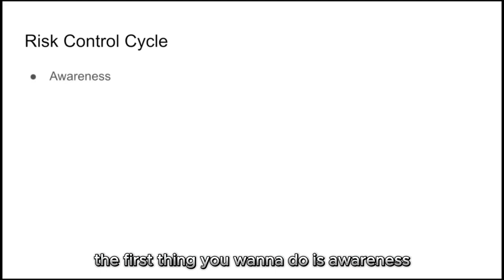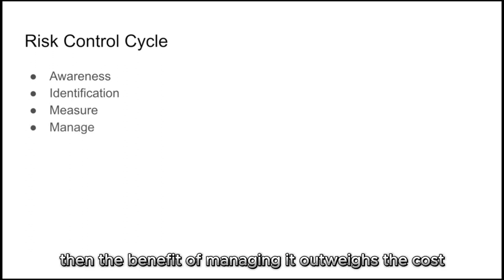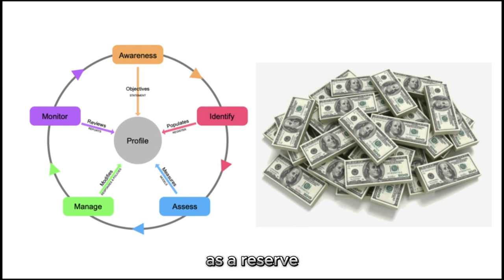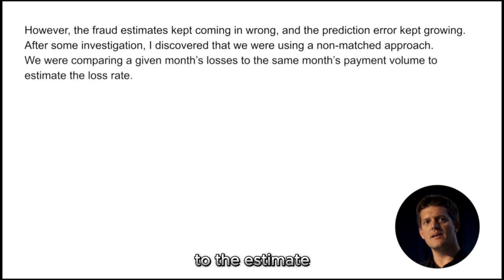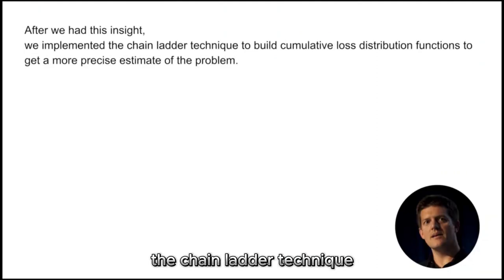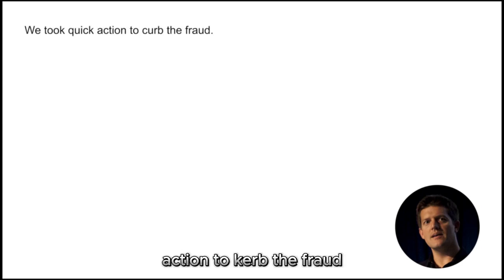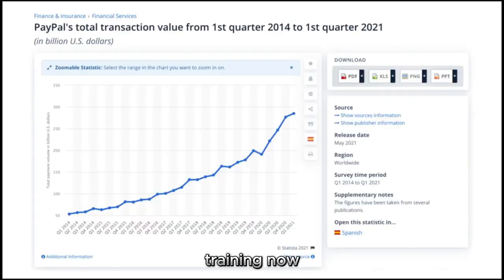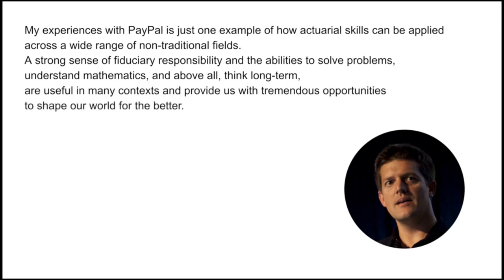How Elon Musk Started The Plan | True Story Of Elon Musk Wealth And Source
In this video, we'll take a look at how Elon Musk started the plan to build the Tesla electric car company. From submitting a radical business plan to achieving profitability in a short period of time, this is a fascinating story of success and innovation.

If you're interested in learning more about Tesla's history or stock price, be sure to watch this video! We'll explore everything you need to know about Tesla, from the company's history to its recent news and predictions. By the end of this video, you'll have a better understanding of how Elon Musk and Tesla rose to fame and success!

lifestly of Jeff Bezos
The Trillionaire Life of Jeff Bezos
Jeff Bezos' Billionaire Lifestyle After Retirement
Jeff Bezos' Lifestyle 2022 | Net Worth, Fortune, Car Collection, Mansion
Jeff Bezos ★ Lifestyle and Net Worth 2023
Jeff Bezos VS Elon Musk - Lifestyle War
Jeff Bezos Shopping for three hours in soho today with girlfriend Lauren Sanchez
Jeff Bezos' Lifestyle ★ 2023
Bill Gates Lifestyle | Net Worth, Fortune, Car Collection, Mansion
Inside Bill Gates' $227 Million Mansions (2021)
A Day in the Life of Mark Zuckerberg
Inside The Lives of The Richest Women
How Jeff Bezos Spends $205 Billion Dollars
Inside the life of Elon Musk Bodyguards
Inside Jeff Bezos Daily Routine
Never Seen This yatches ever, Have you?
billGates to the people VS elon mask to the people
The Mega Trillionaire Life of Jeff Bezos
Jeff Bezos Lifestyle ★ 2021
Elon Musk's Lifestyle 2022 | Net Worth, Fortune, Car Collection, Mansion
20 Richest People In The World (2023)
Jeff Bezos lifestyle 2019|Amazon founder | world richest man in the world
Inside Jeff Bezos' $300 Million Mansions
Inside Jeff Bezos' $21,000,000 Car Collection
Inside the Billionaire Lifestyle of Jeff BezosJeff Bezos Lifestyle 2022
Celebrity Profiles | Jeff Bezos (Amazon) Life Story, Net Worth, Cars, House, Private Jets, LifestThe Lifestyle of Billionaire Jeff Bezos During Retirement
Jeff Bezos Lifestyle 0 to Richest man in the world